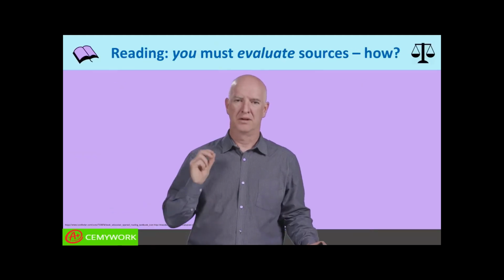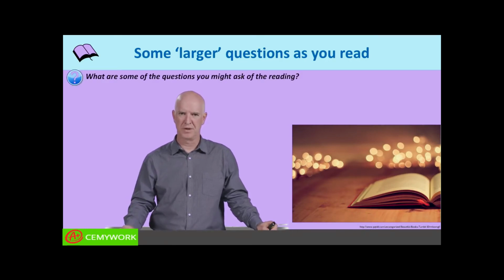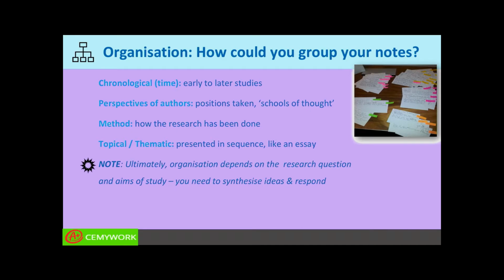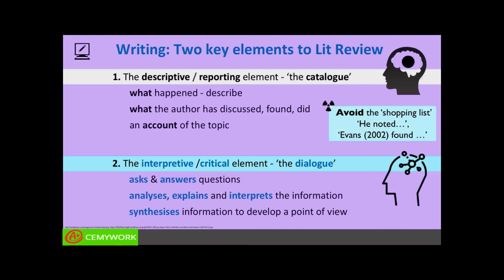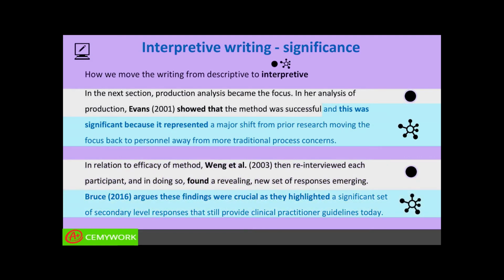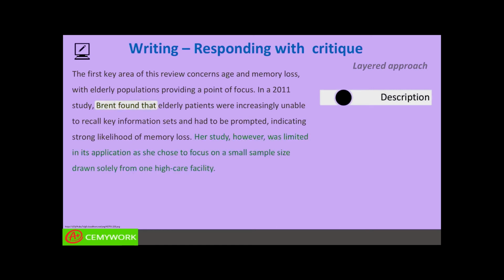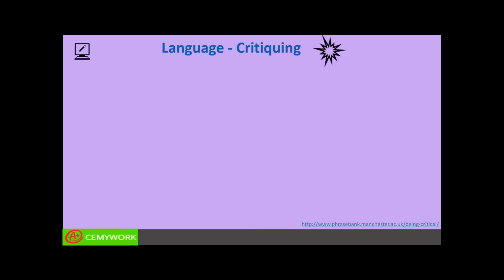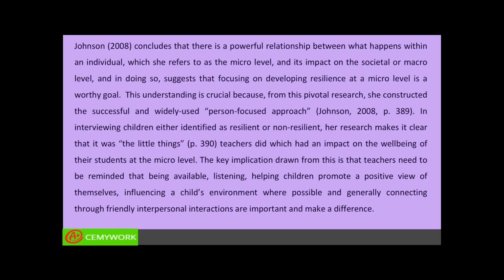Writing Literature Review in Academic Writing - Acemywork com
Acemywork.com experts would like to take you through the the process of writing a literature review while doing academic writing. We also offer research materials, and customized paper writing services to help students through their coursework whenever they are stuck.